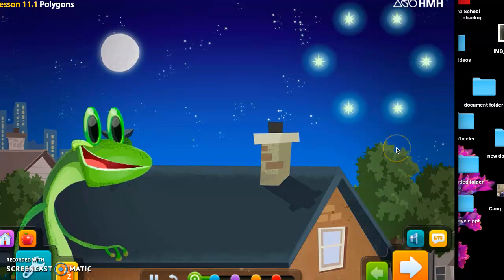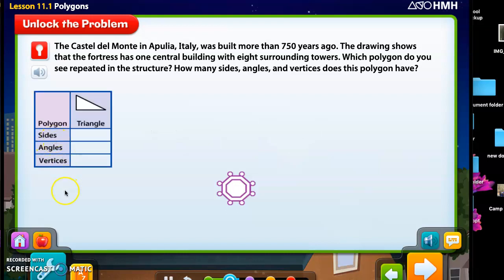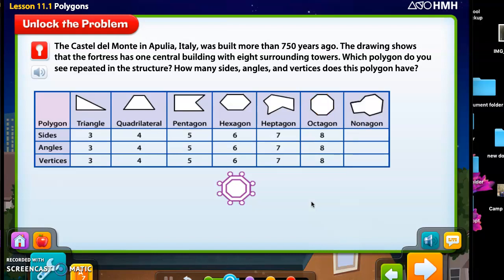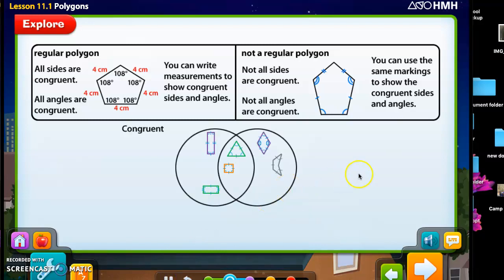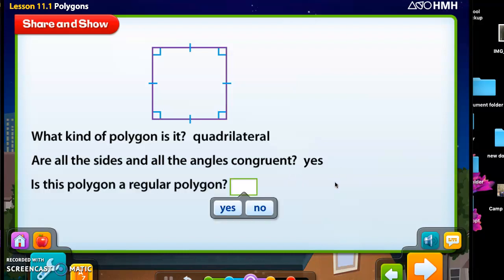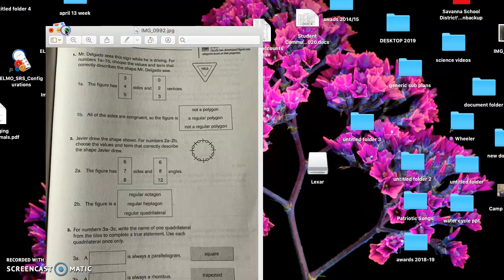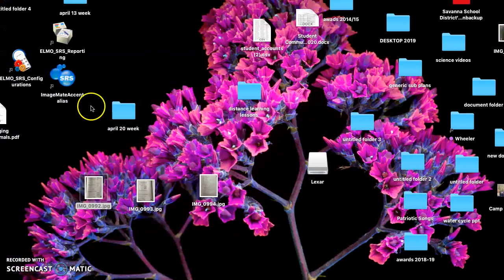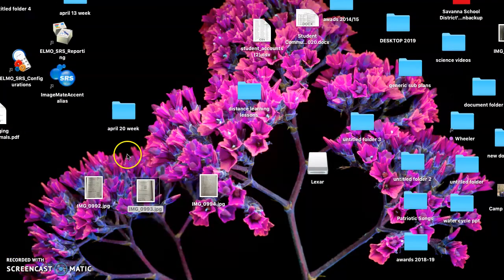period 2 pages 65 and 66